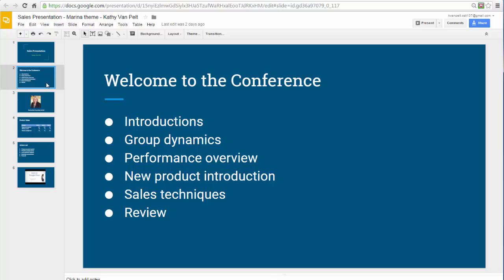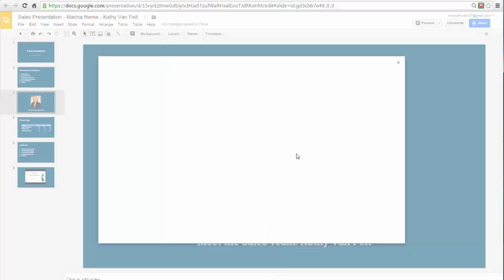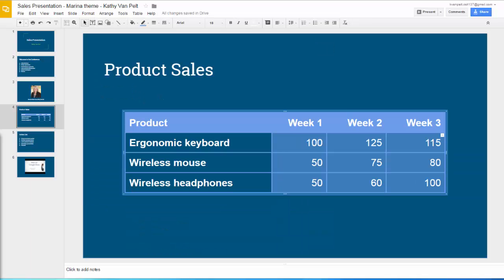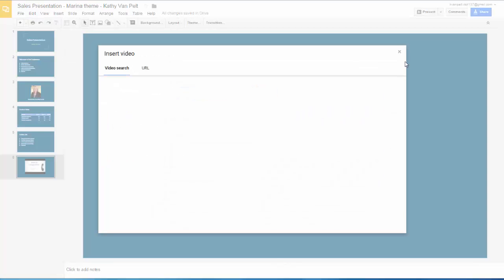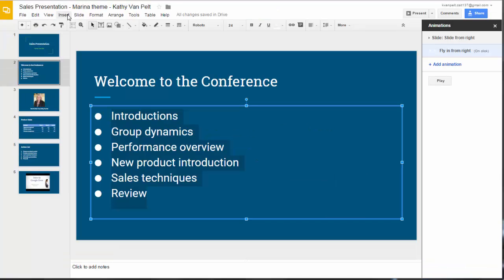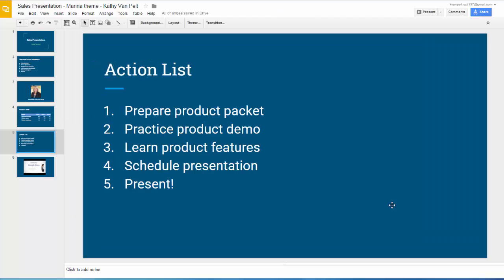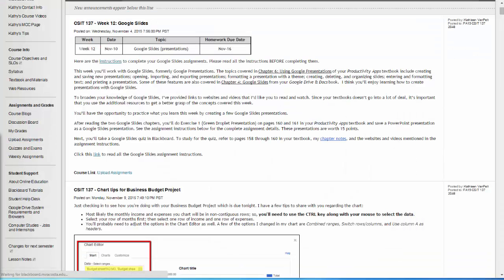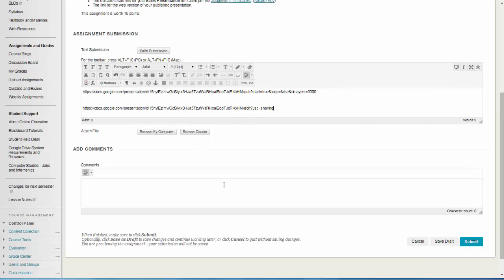Google Slides Sales Presentation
Video instructions for the CSIT 137 Google Slides Sales Presentation  assignment. MiraCosta College.